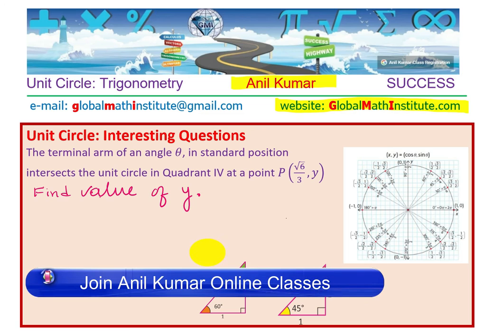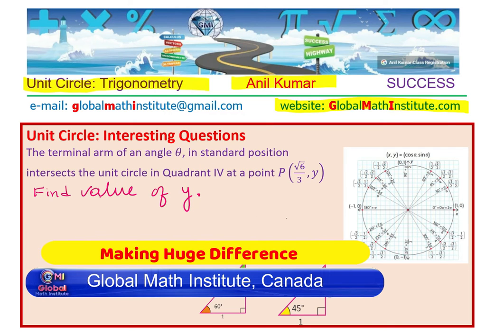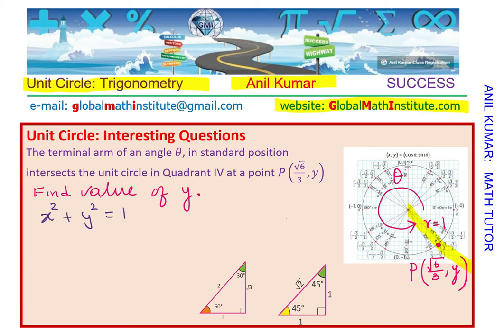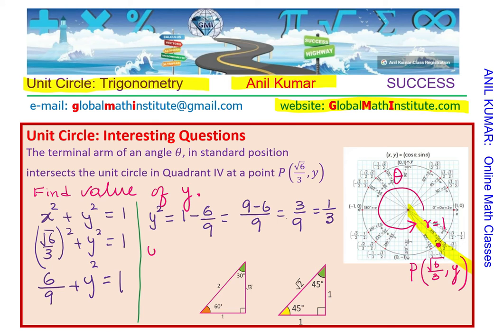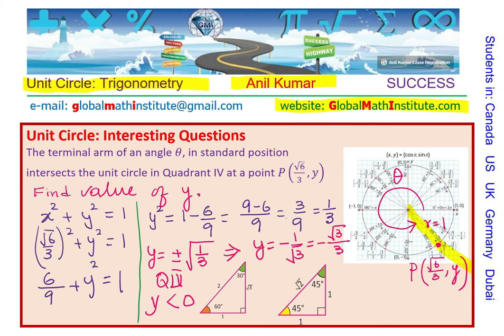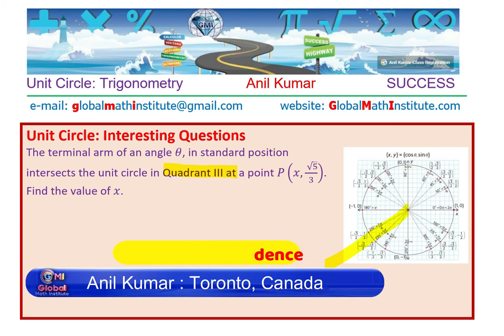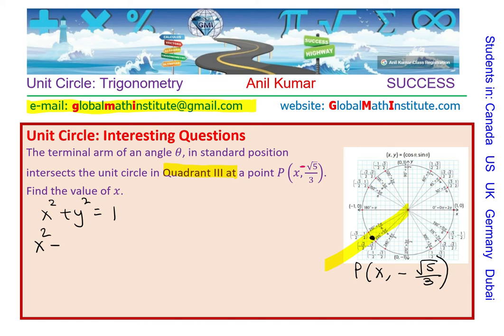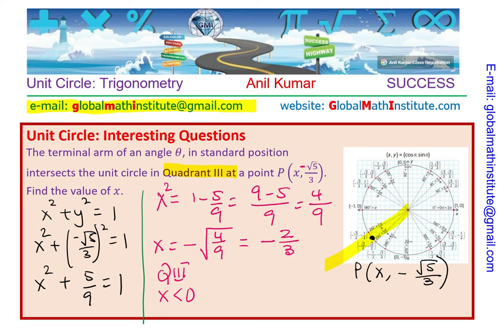Unit Circle Trigonometry Challenge Question which 90% Students Find Difficult -GCSE-EDEXCEL-SAT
Inverse Functions Concept
 Inverse Trigonometric Functions
 Find Principal Value of Inverse Functions
 Examples with Composite Functions
 Domain of Inverse Composite Functions
Restricted Sine Functions
y=sin⁡x
Domain: [-π/2,π/2]
Range: [-1,1].
Restricted domain and co-domain make sine as one-to-one onto function
Inverse Sine Functions
〖y=sin^(-1)〗⁡x
Domain: [-1,1]  ;Range: [-π/2,π/2]